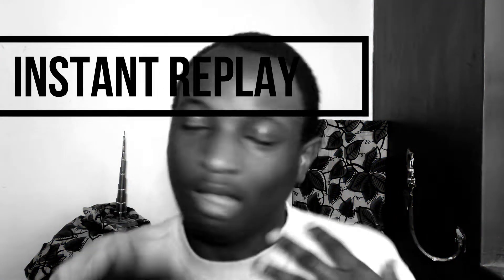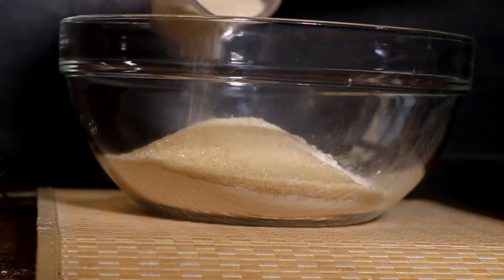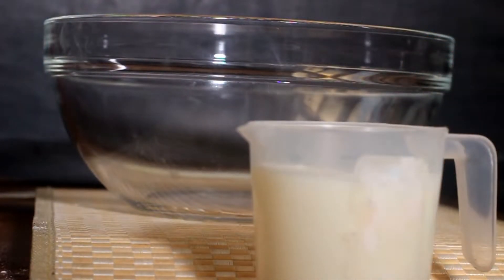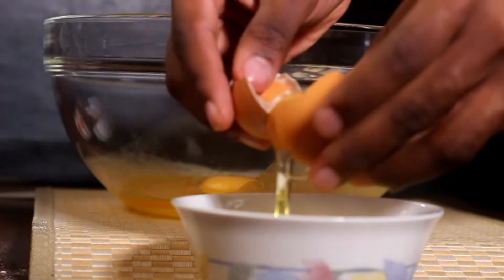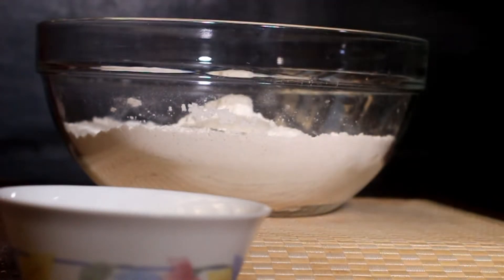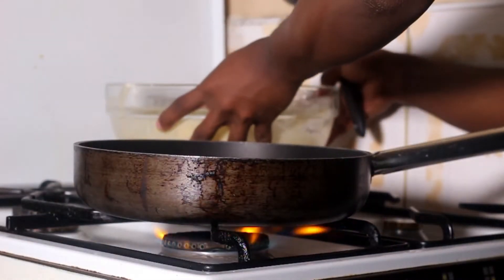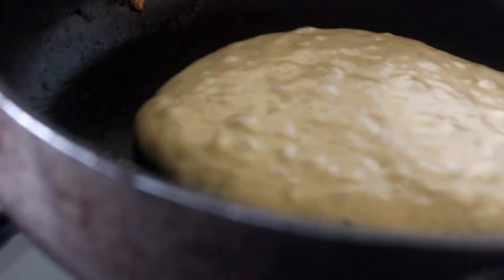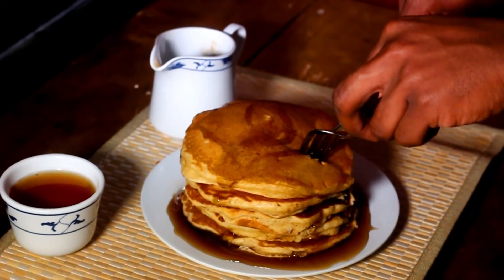FLUFFY BUTTERMILK PANCAKES and some unnecessary commentaries by yours truly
After being tired of having the same old things for breakfast I felt the need to switch it up with the fluffiest buttermilk pancakes known to man. Oh My Gosh they were a trip to heaven and are super easy to make. Honestly You haven’t had pancakes if you haven’t made this recipe.
Welcome to my platform of self expression in my life which is surrounded by food, cakes and a whole lot of DIY's, None of which I'm an expert at but all of which I take interest in and enjoy venturing into. I give tutorials on what I know and just wing what I don't. My lack of expertise and occasional breakdowns may not be much to learn from but just enough to make you go "Oop! " and maybe in some twisted way you might learn something.